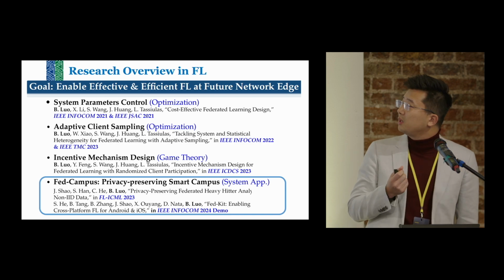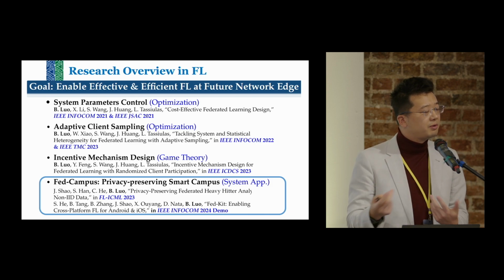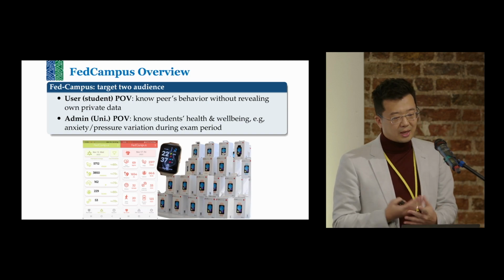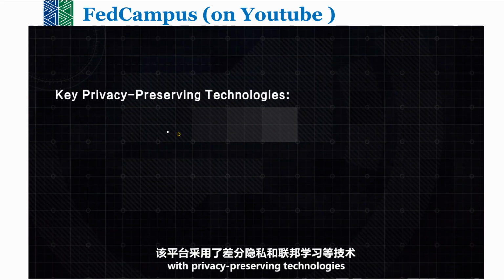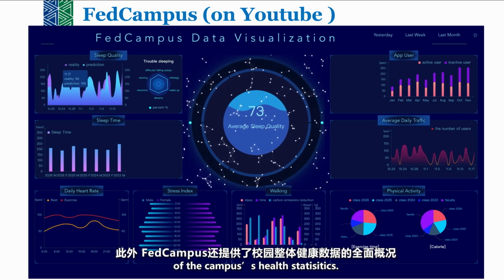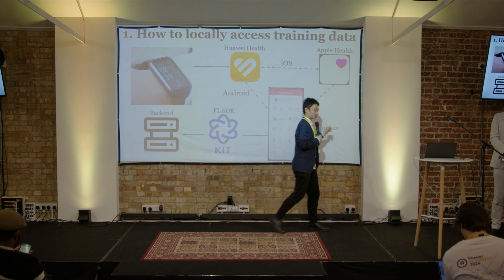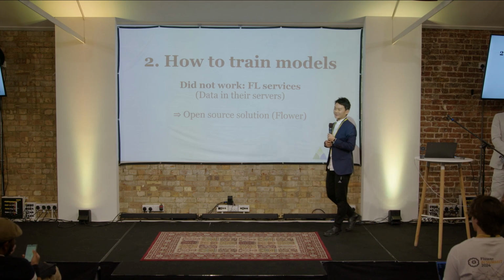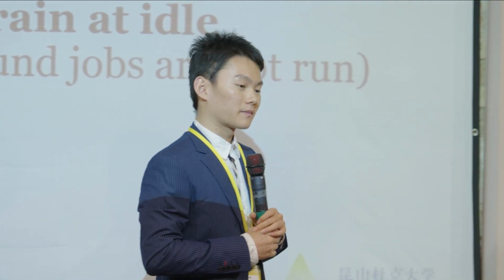FedCampus: A Privacy-preserving Smart Campus (Flower AI Summit 2024)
FedCampus: A Privacy-preserving Smart Campus

This talk was part of the Flower AI Summit 2024, on 14-15 March 2024 in London.

Speaker:
Bing Luo, Assistant Professor at Duke Kunshan University